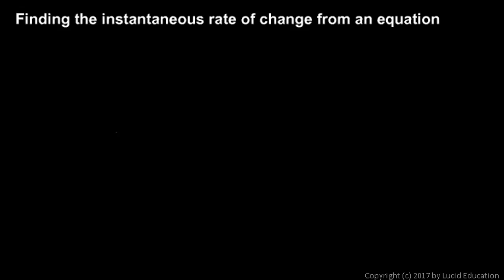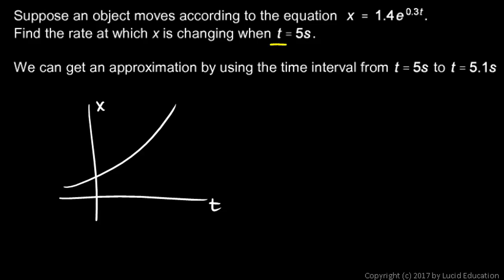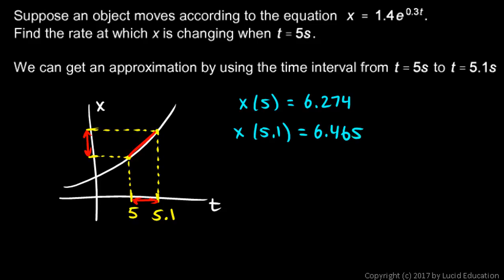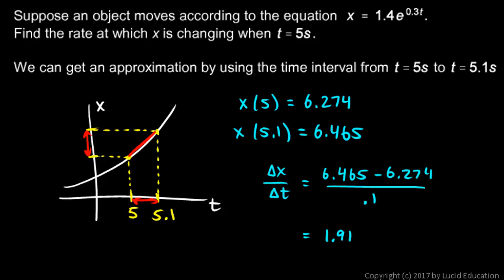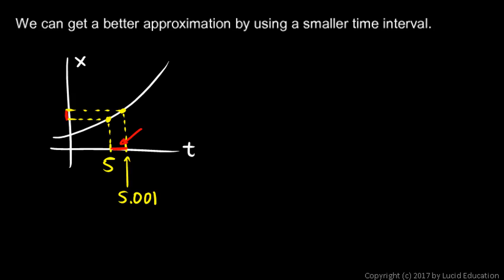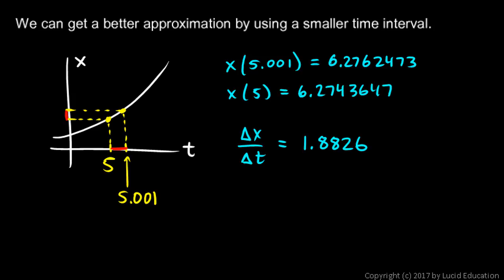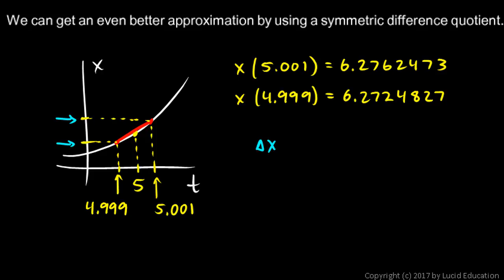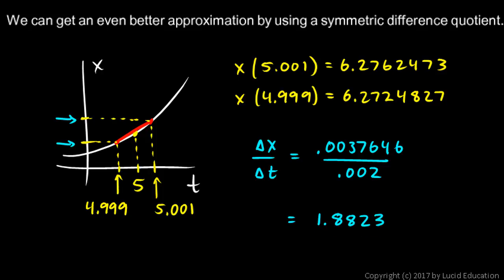Calculus 1.2e - Derivative from an Equation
Approximating the rate of change at a point when given the equation for a graph. An approximation is done using a forward difference quotient, and the advantages of using a small interval and a symmetric difference quotient are discussed.